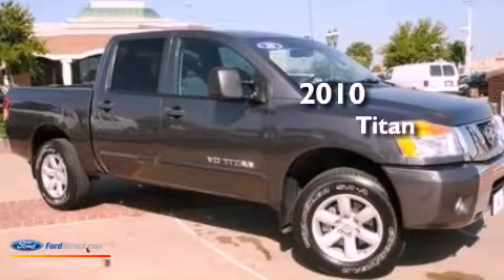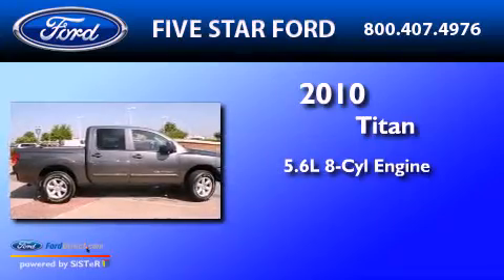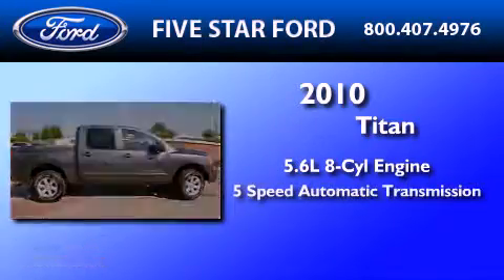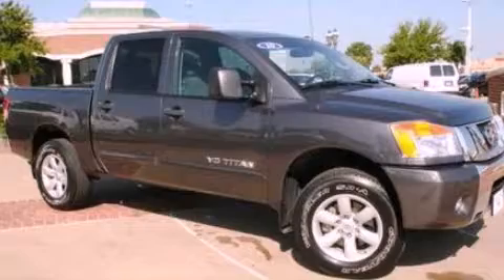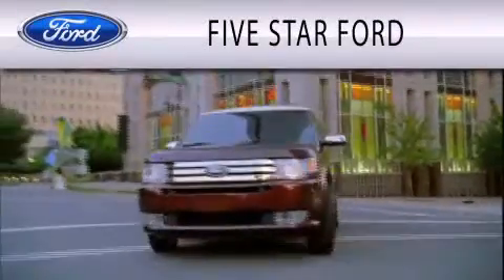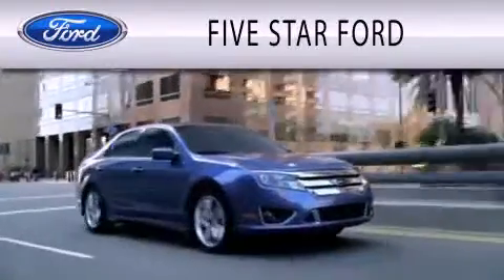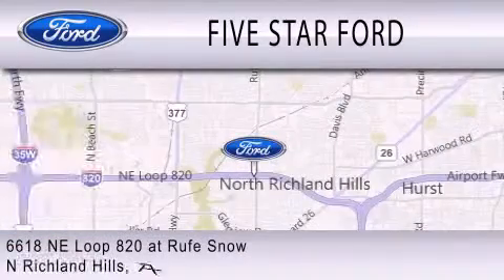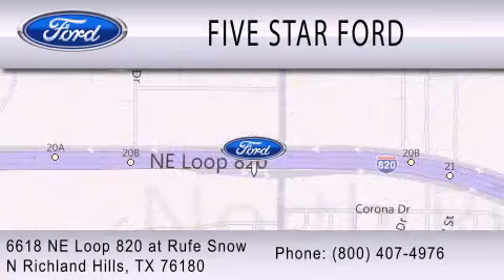2010 NISSAN TITAN North Richland Hills TX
Year : 2010
 Make : NISSAN
 Model : TITAN
 Engine : 5.6L V8 32V MPFI DOHC
 Trans . : 5-SPEED AUTOMATIC
 Exterior : SMOKE METALLIC
 Miles : 32,997
 Interior : CHARCOAL
 Stock : DBA02974B